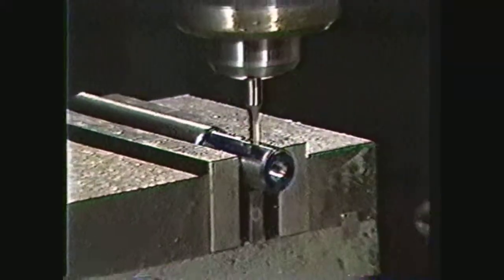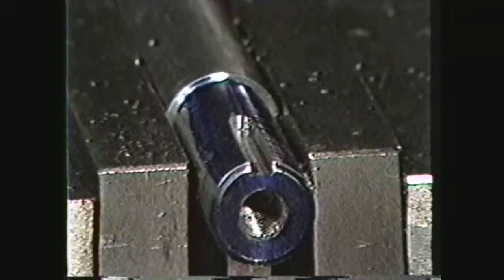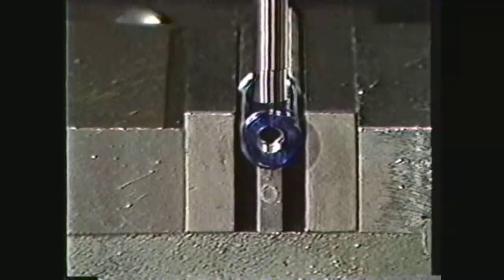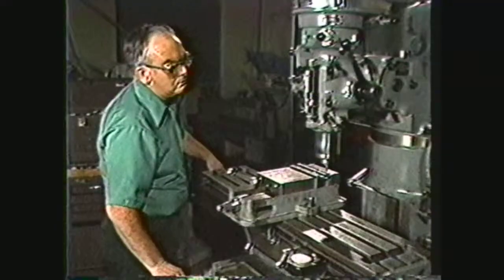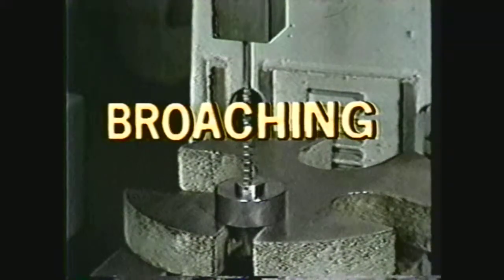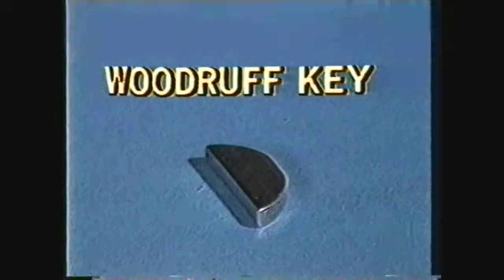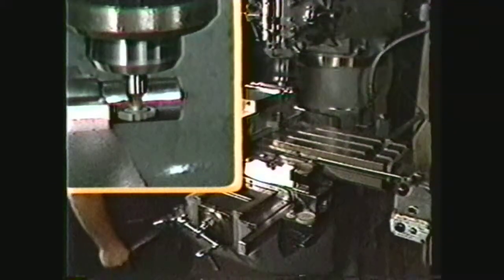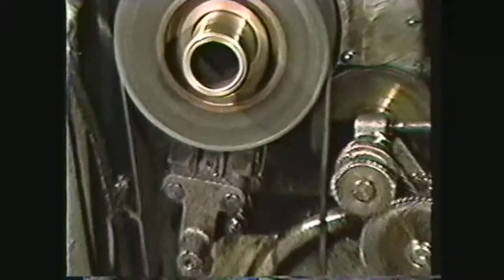Machine Technology IV lesson 4 Machining Keyways on a Vertical Mill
Machine Technology IV lesson 4 Machining Keyways on a Vertical Milling Machine